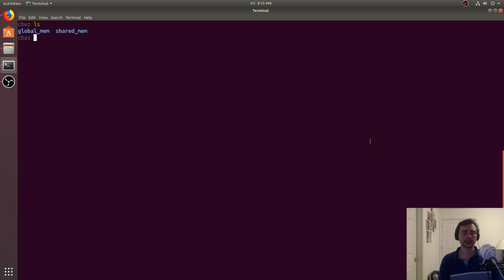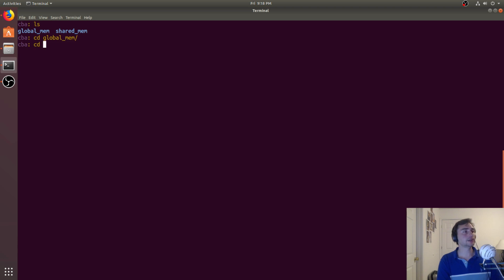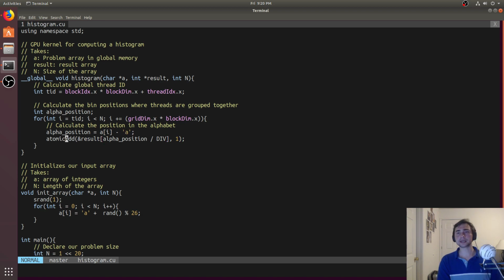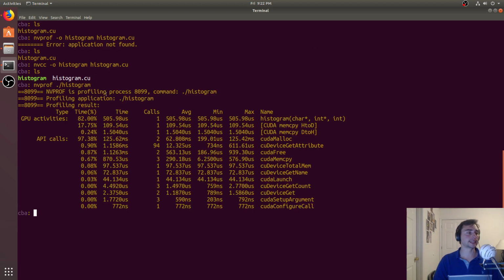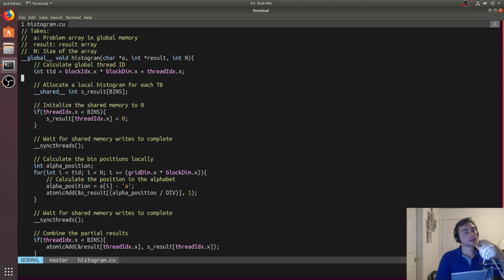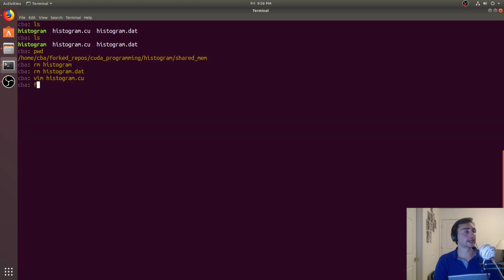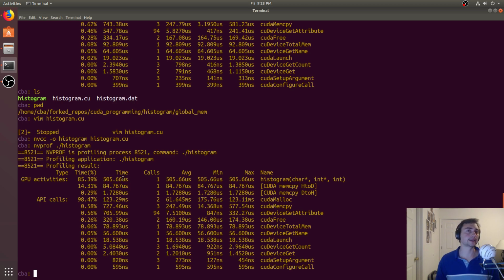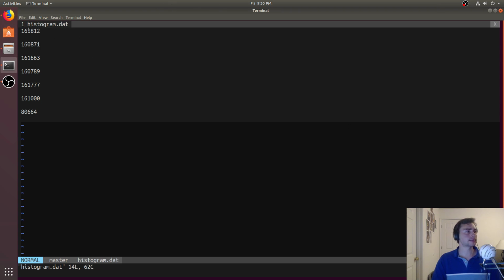CUDA Crash Course: Optimizing Histogram Kernels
In this video we look at two implementations of a histogram kernel in CUDA using global and shared memory atomic functions!